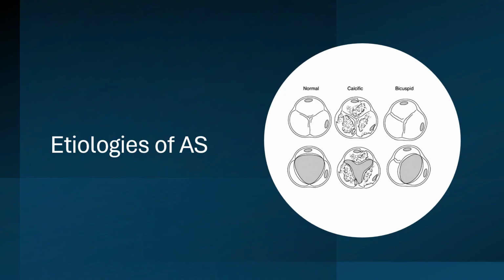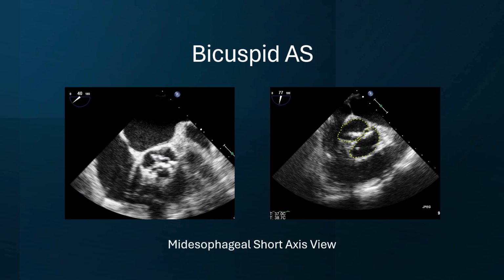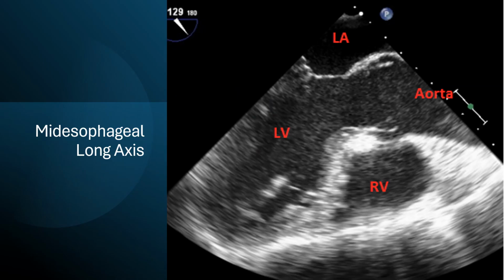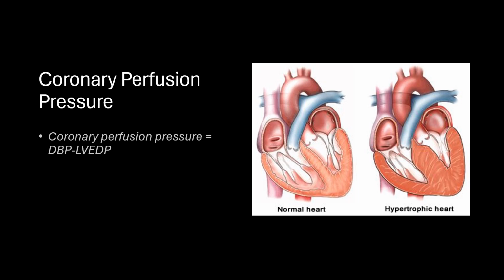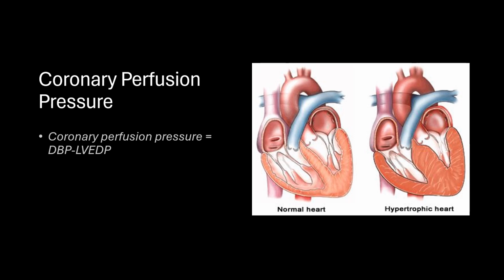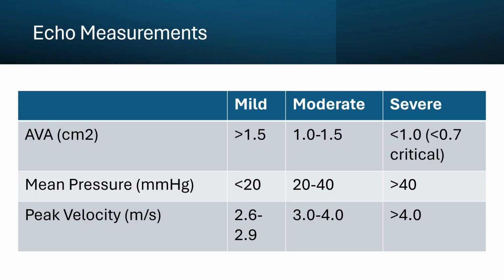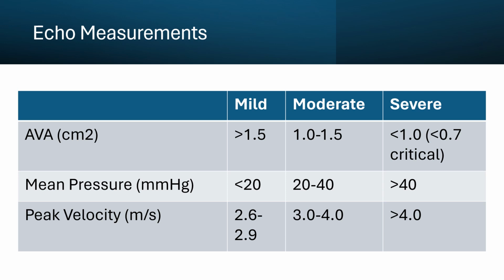Aortic Stenosis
Less than 3 minutes to learn the basic anesthetic management of a patient with aortic stenosis!